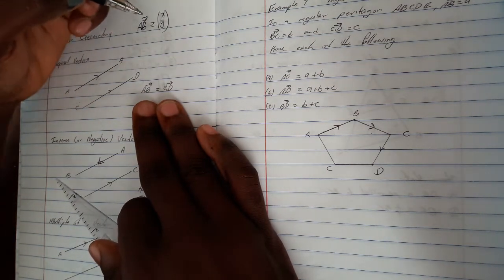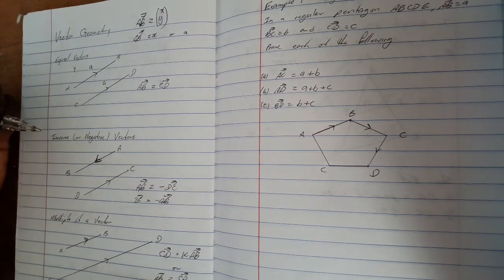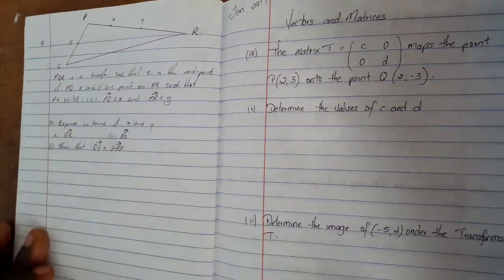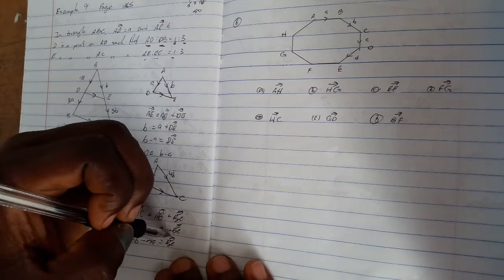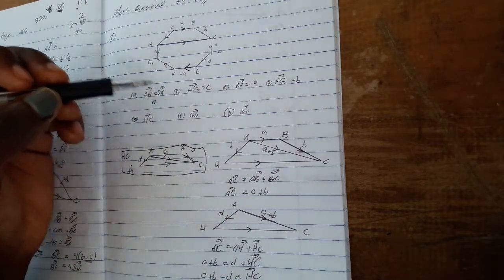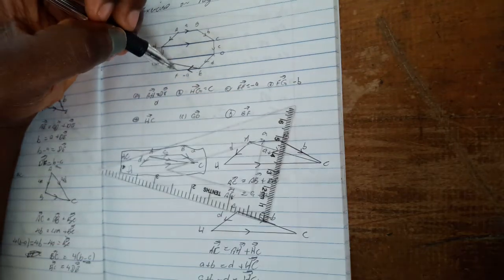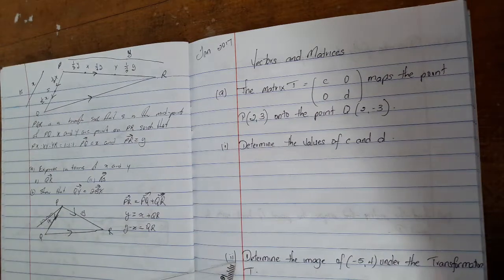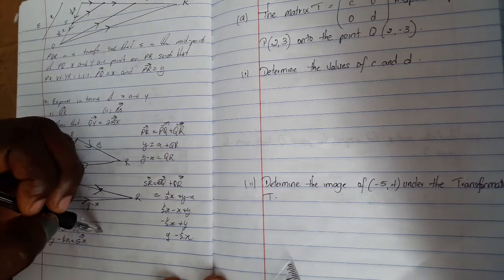5 Vector Geometry